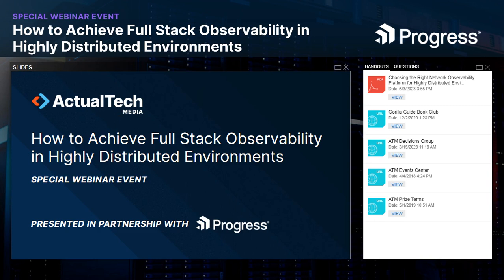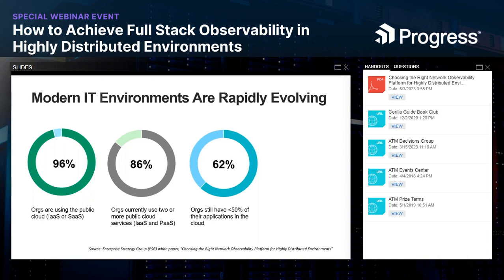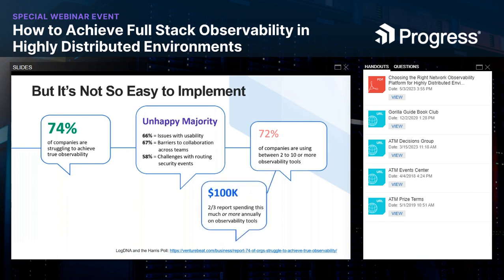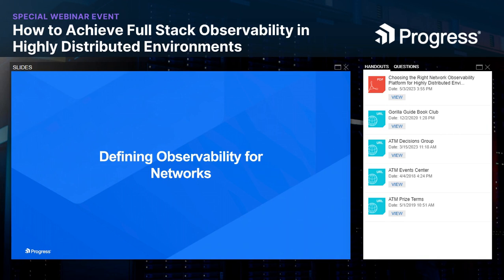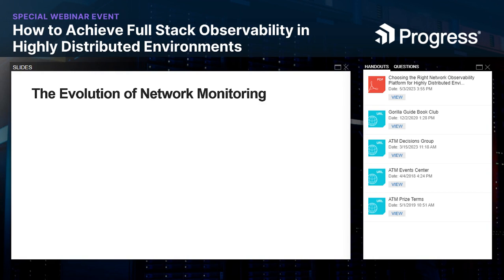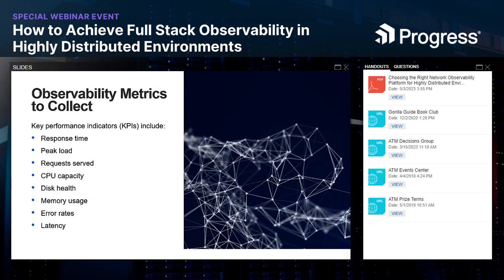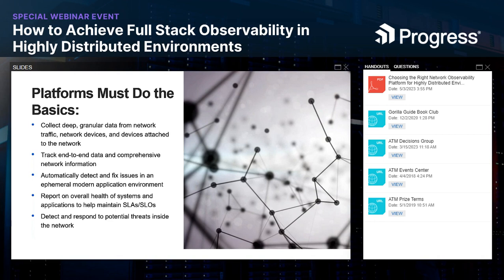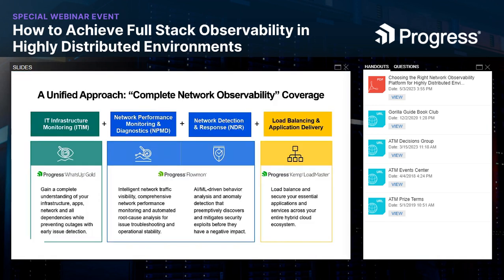How to Achieve Full Stack Observability in Highly Distributed Environments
Your modern IT infrastructure has become an increasingly complicated mix of on-premises, public and private cloud applications, devices and environments. Forward-thinking organizations are addressing this complexity by transitioning to a proactive “observability” approach for infrastructure management. This methodology produces and then applies actionable data to optimize and secure the entire network.

But moving from theoretical to practical observability takes thoughtful planning and the right platform. Watch this session to learn the basic concepts and tools of observability.